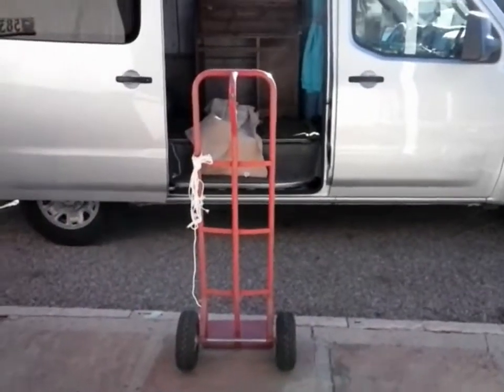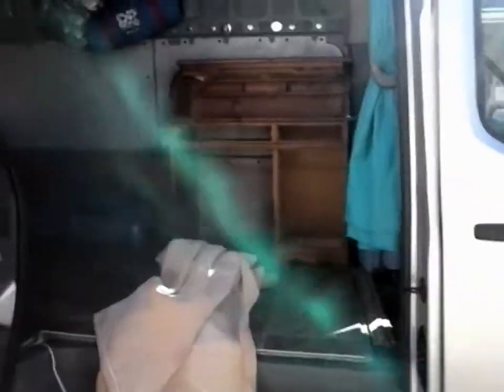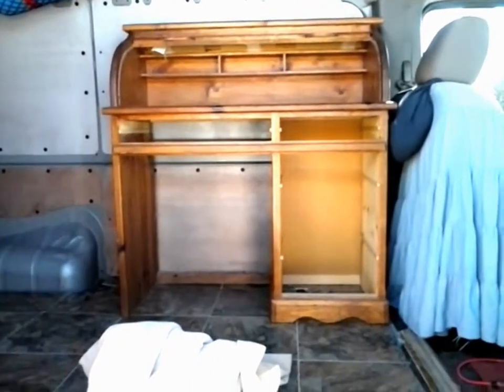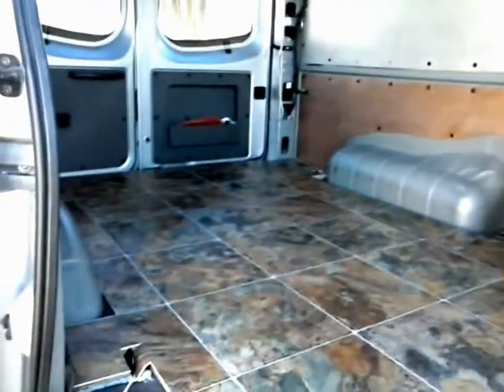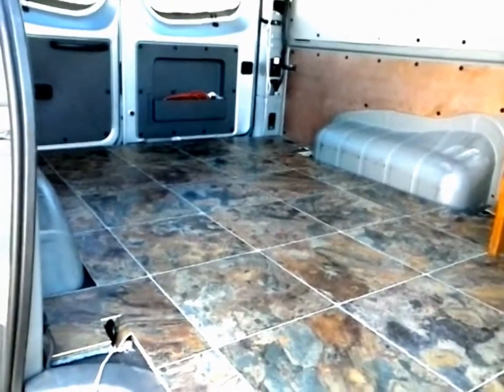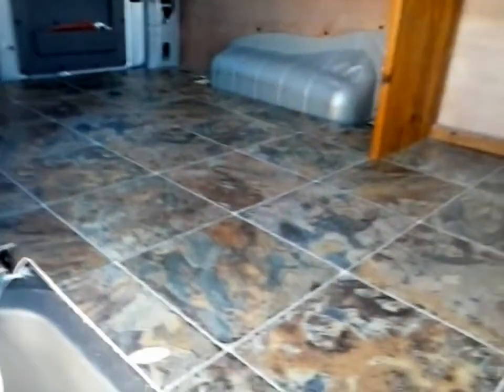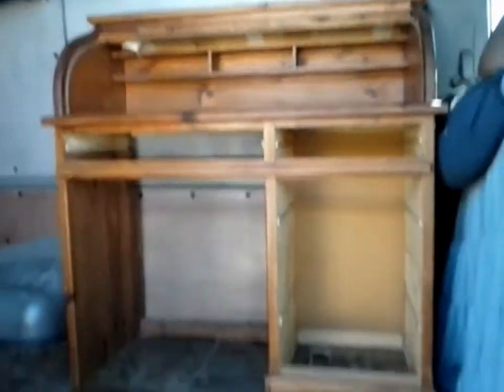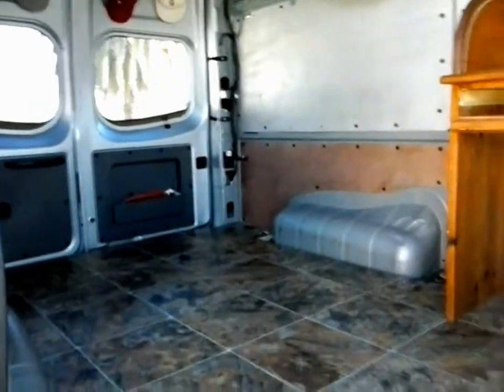VAN BUILD 10b - Flooring peek; Rolltop adventures!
Nissan NV Cargo conversion continues.  Vinyl flooring looks great!  Rolltop desk comes out for staining.